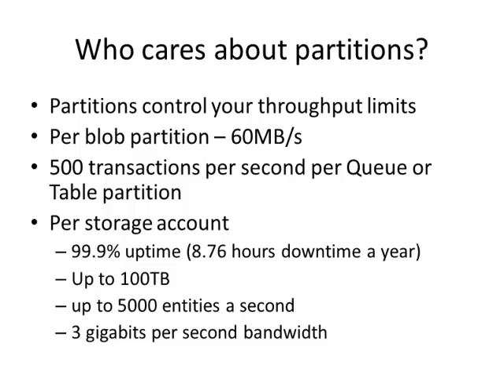Azure Training 10-Storage Last Words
Azure Storage the closing comments. Things you should probably be aware of - the limitations.